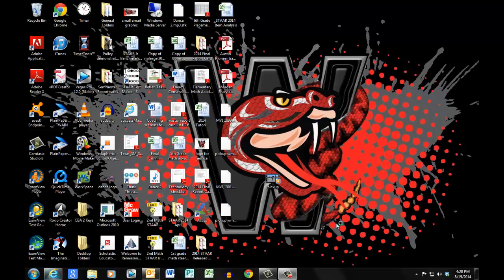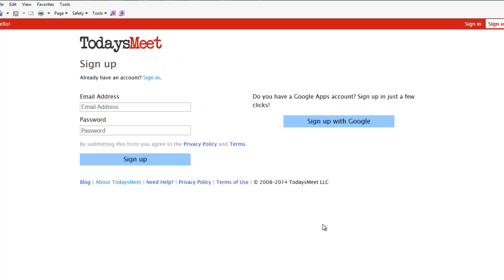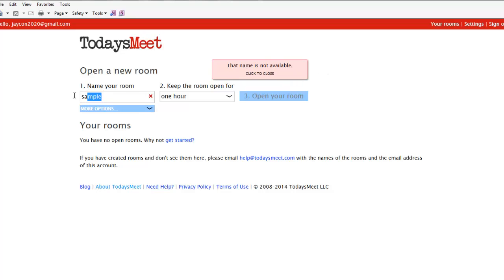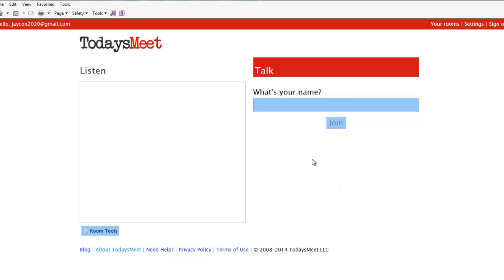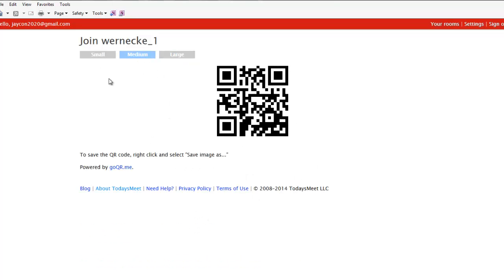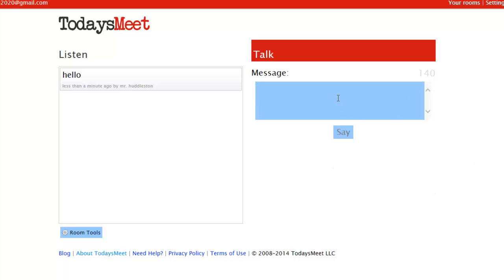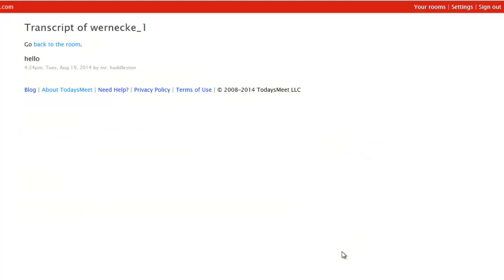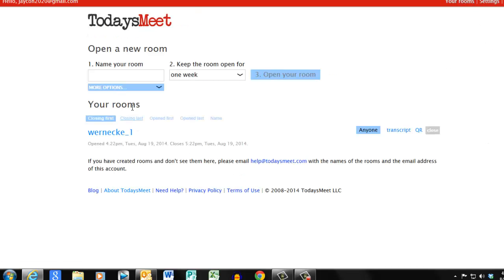TodaysMeet introduction video